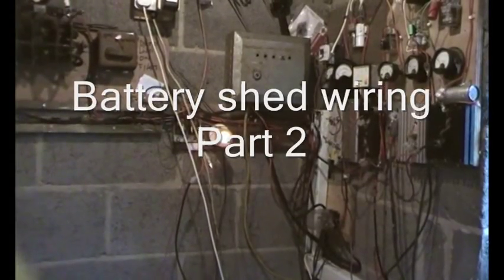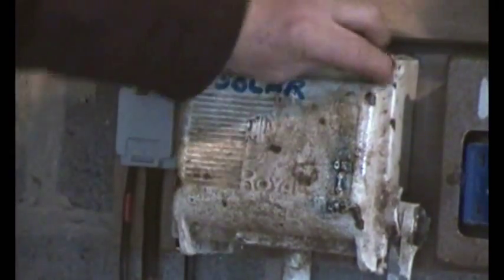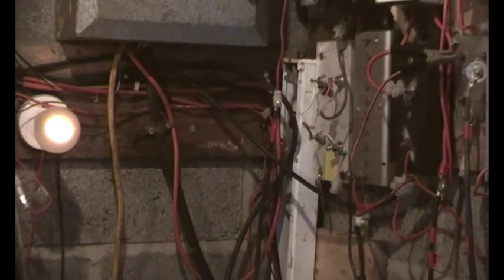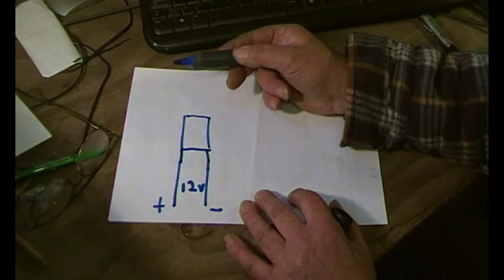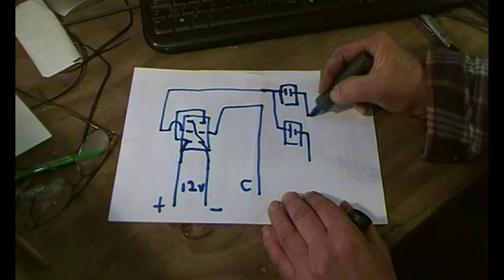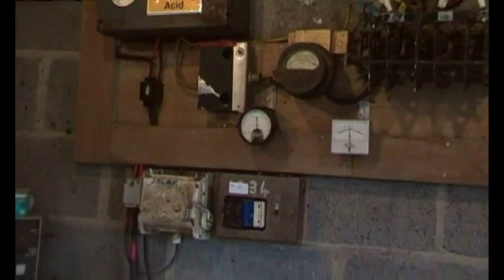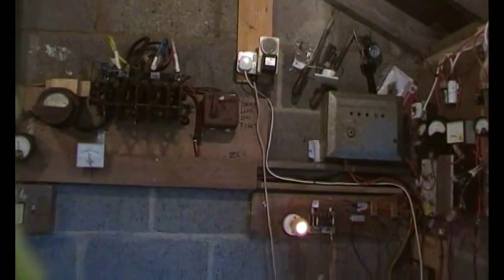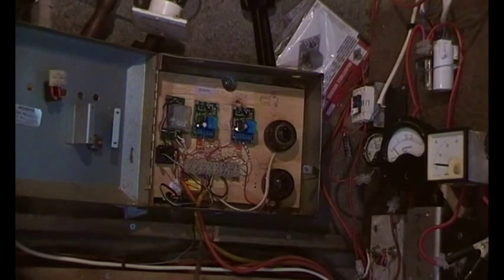Battery shed wiring Part 2. Wind and solar electricity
Part 2 of this series as I tidy up the wiring of our home generation system, after much experimentation.